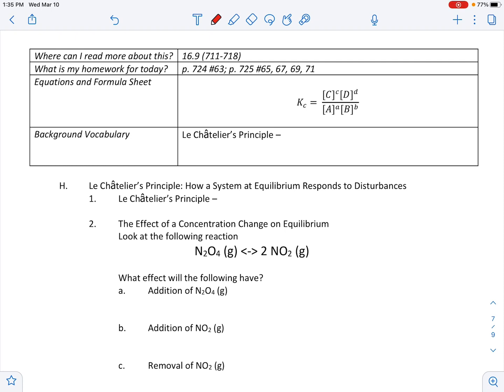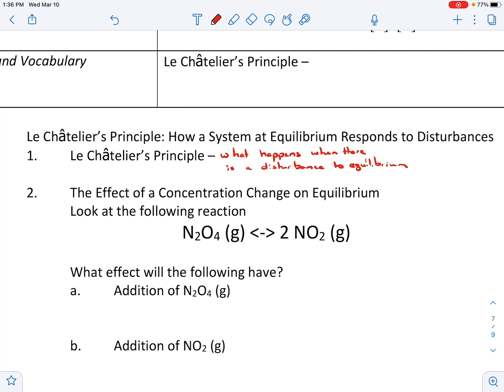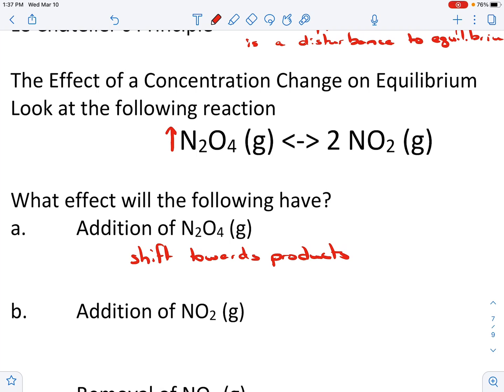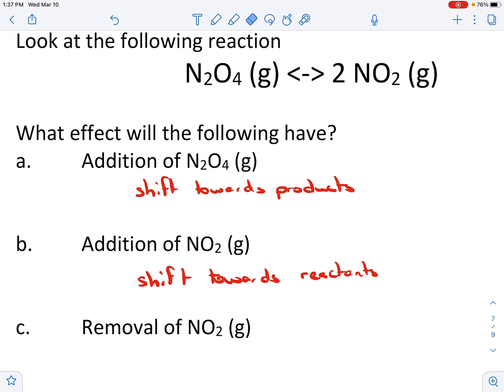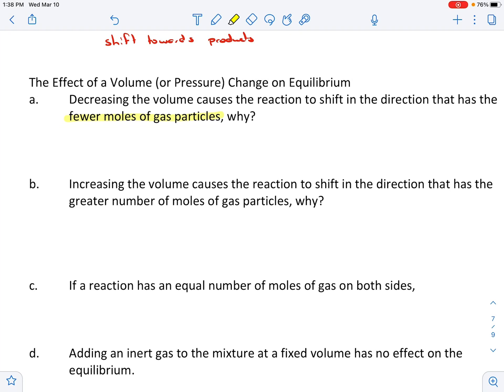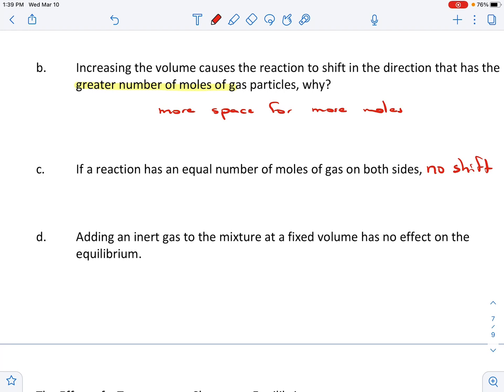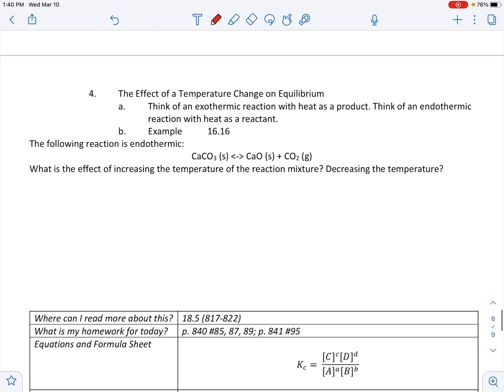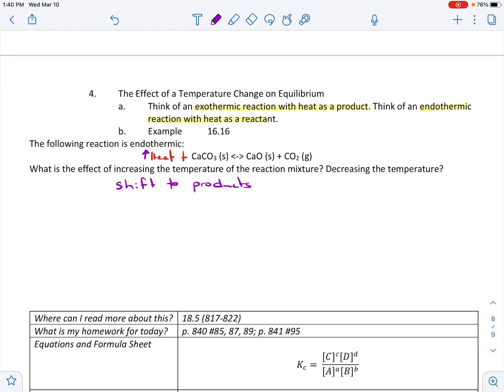16.9 Video - LeChatelier’s Principle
Students use Q to determine how disturbances cause a shift in equilibrium.